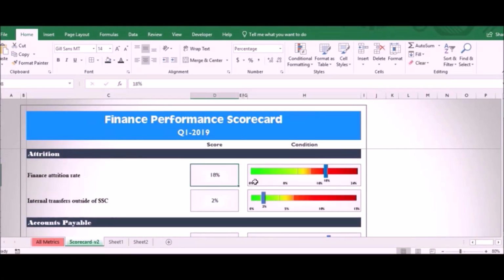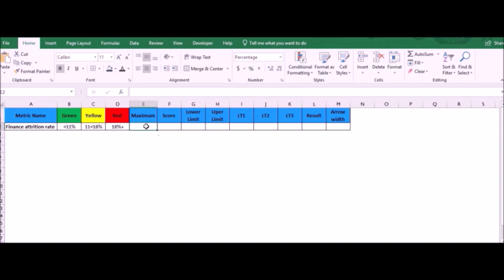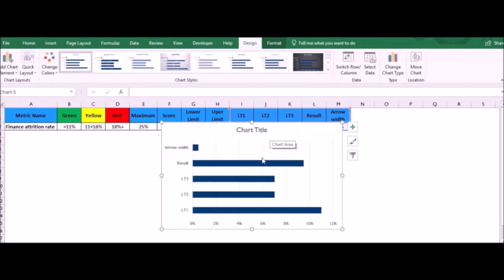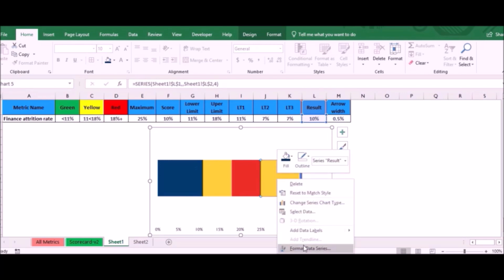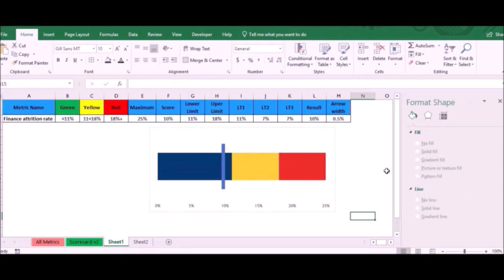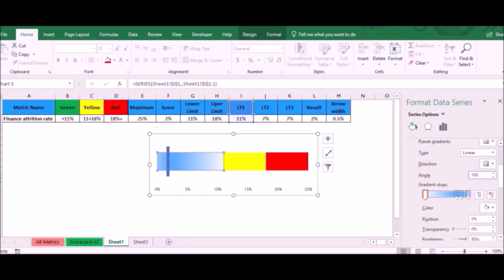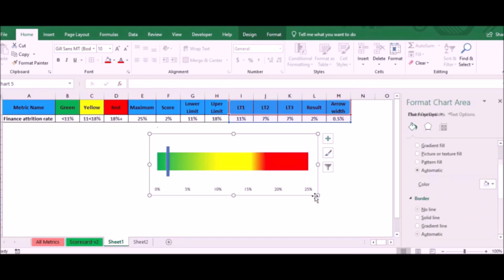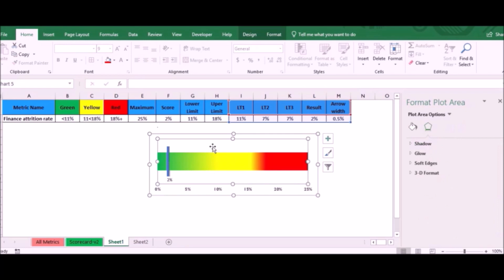Advanced Score Meter in Excel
This video shows how to build a score meter in excel.This can be user for score cards & dashboards for better appearance.